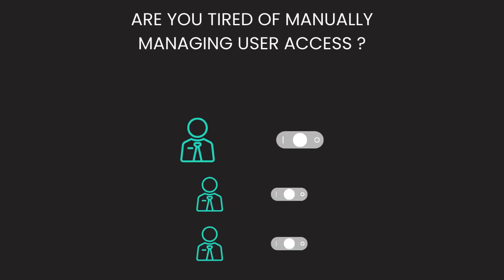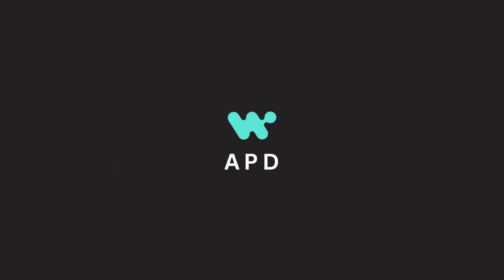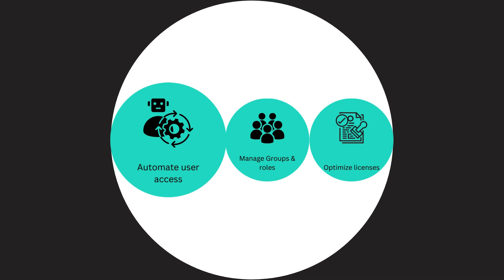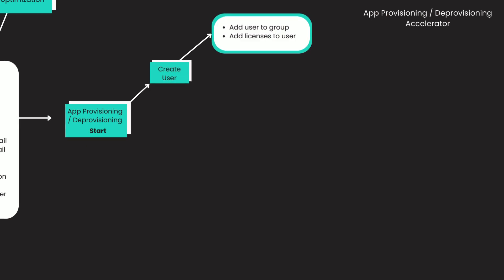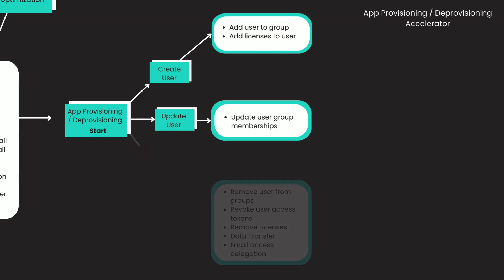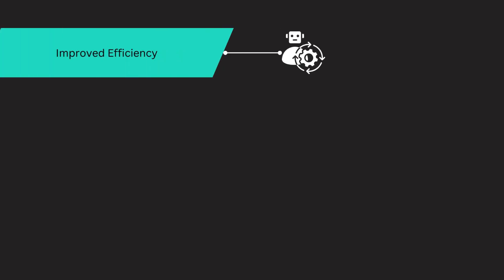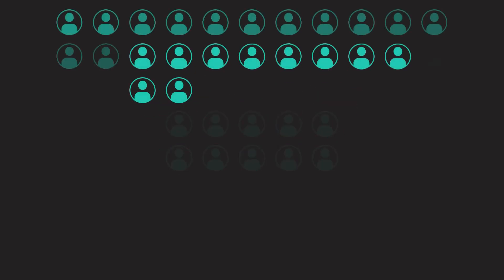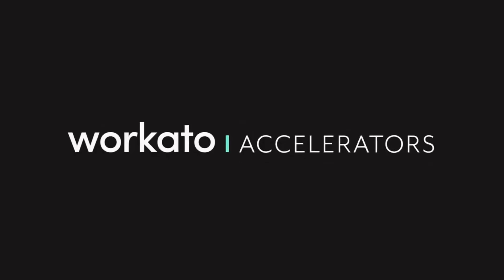App Provisioning/Deprovisioning Accelerator Overview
Workato’s App Provisioning/Deprovisioning Accelerator helps organizations in reducing the bottlenecks to add/update/remove user access to applications when an employee is onboarded and offboarded. It is often tedious for users to figure out what APIs/connectors/actions to use for provisioning/deprovisioning. This accelerator provide user with callable recipes for each app that they want to use for provisioning/deprovisioning. Couple of key metrics that the organisations can really benefit  by using this accelerator is "faster time to deploy" and "less error prone"